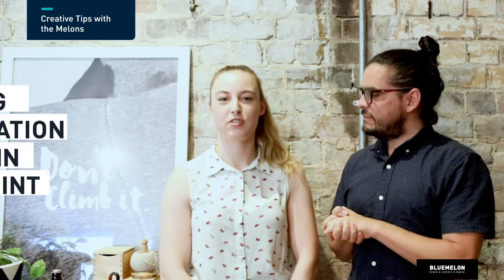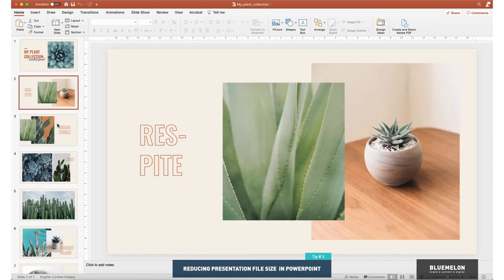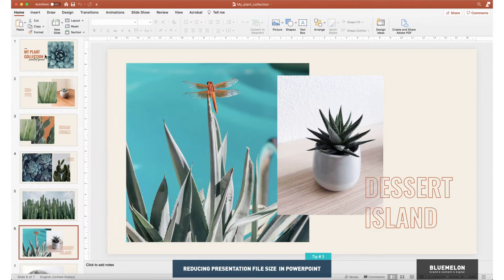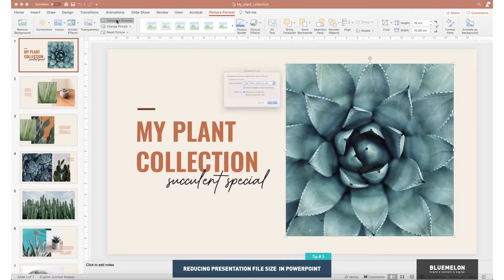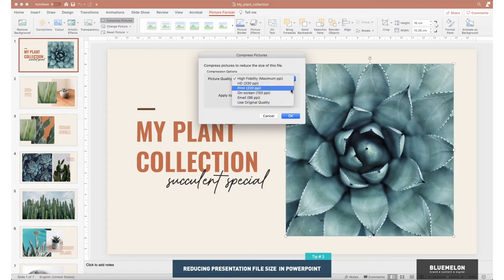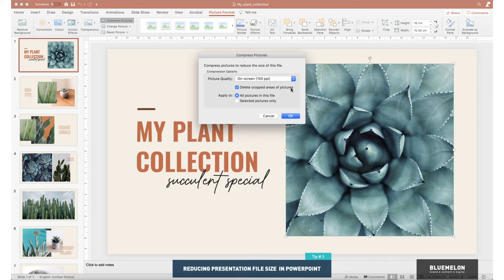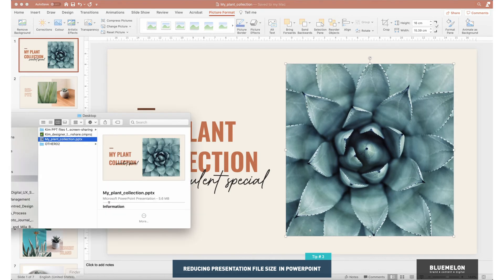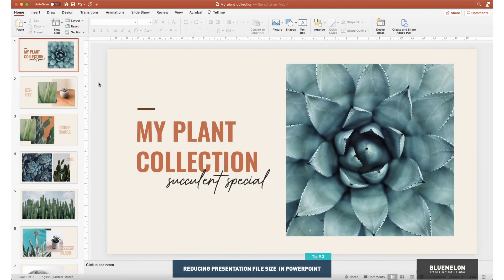Optimise PowerPoint Files: Reduce Size by Compressing High-Res Images | Designer Tips By Kim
Struggling with hefty PowerPoint file sizes due to high-res images? Join us today for a quick and effective tip on how to compress your images directly within PowerPoint. Learn to keep your presentation files efficient without compromising quality.